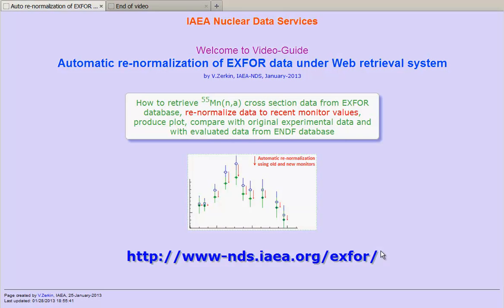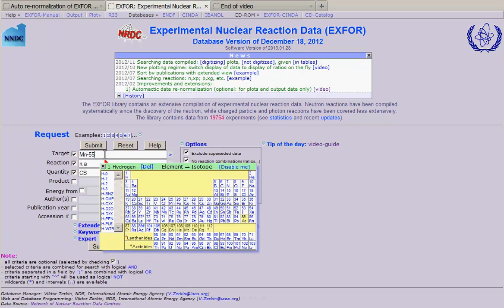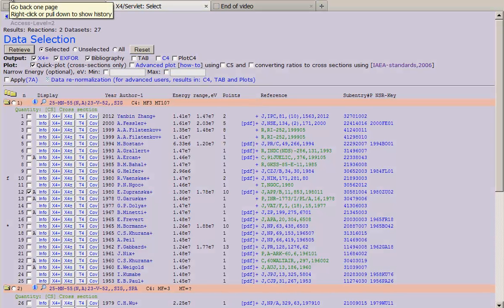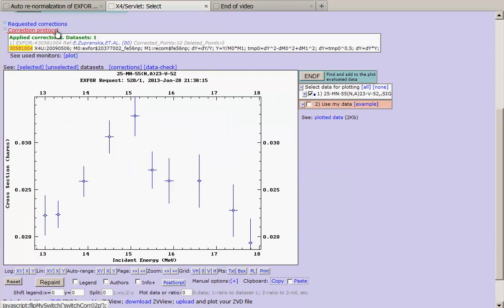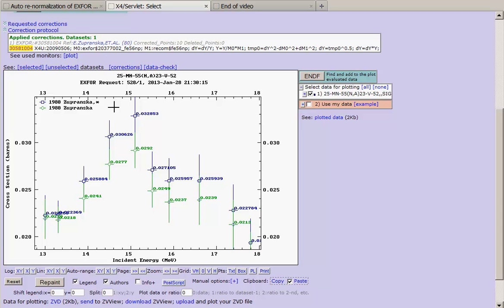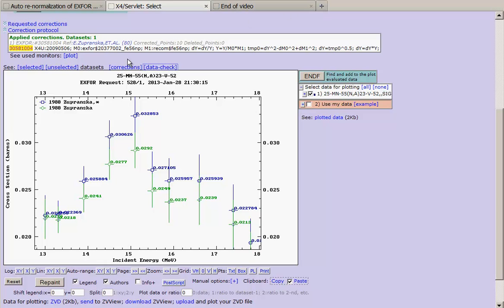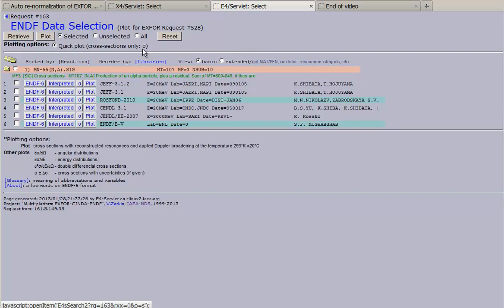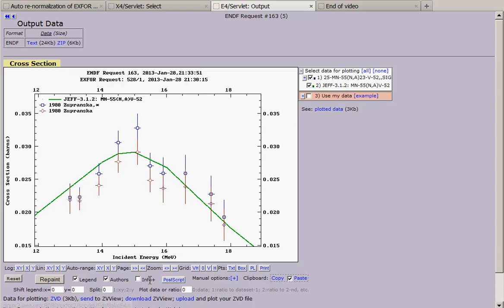Automatic re-normalization of EXFOR data under Web retrieval system using Web-ZVView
How to renormalize experimental nuclear data from EXFOR database using NDS Web retrieval system.